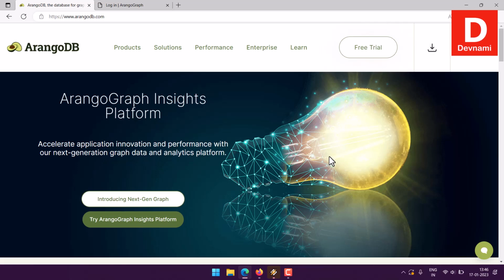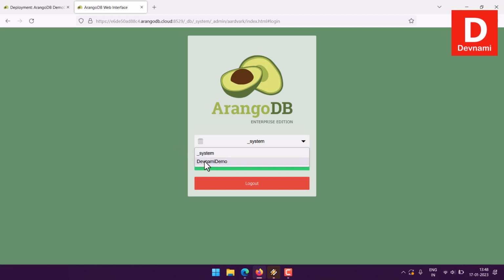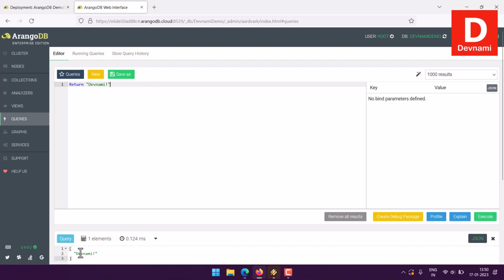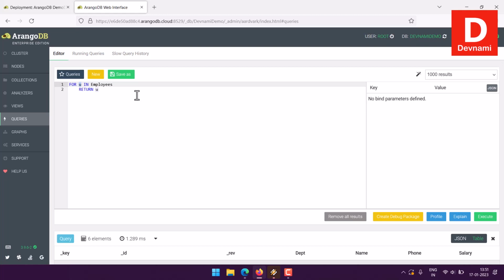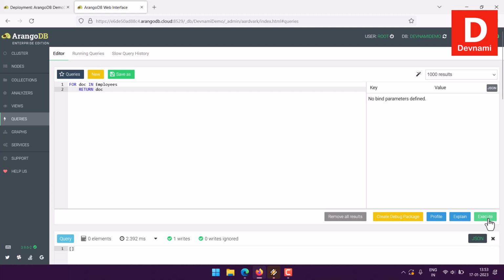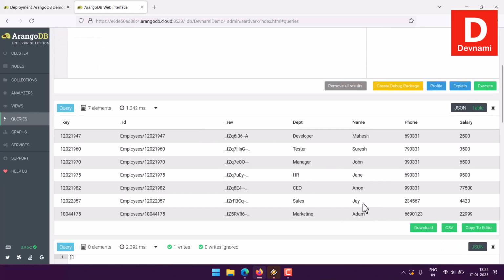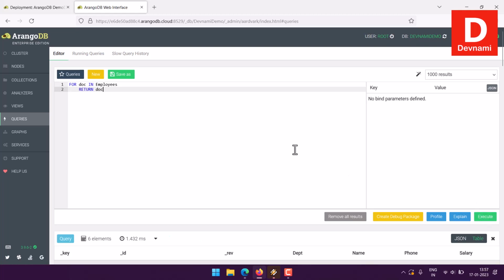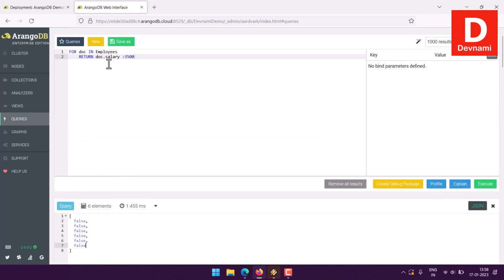ArangoDB Cloud - How to Use CRUD Operations & Query in ArangoDB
Learn How to Use CRUD Operations & Query by Example in ArangoDB. How to Use ArangoDB Query Language (AQL) in Shell.